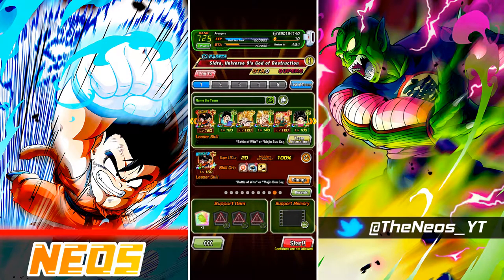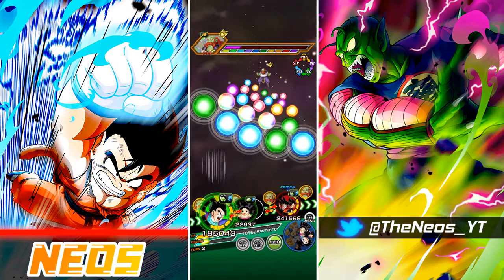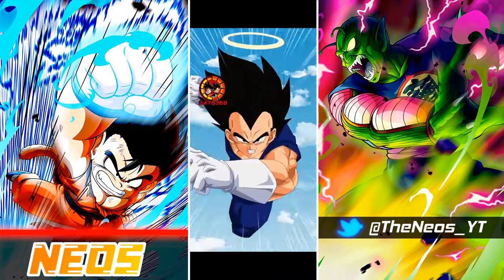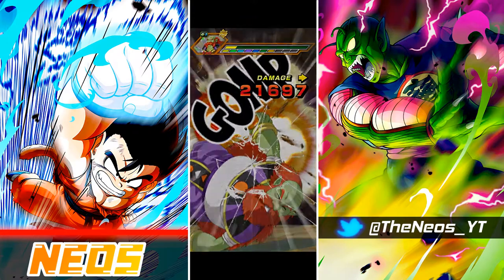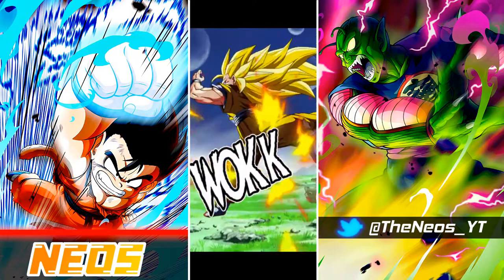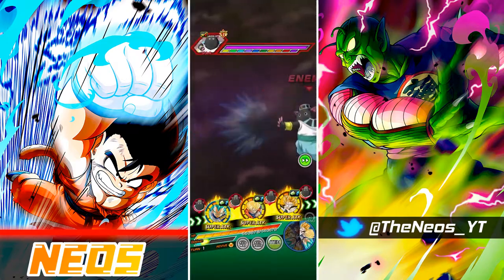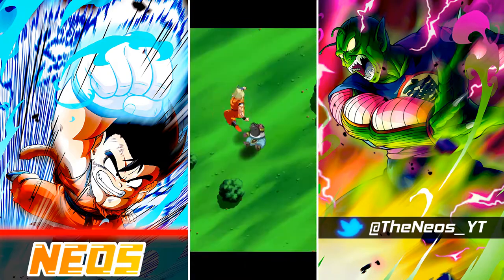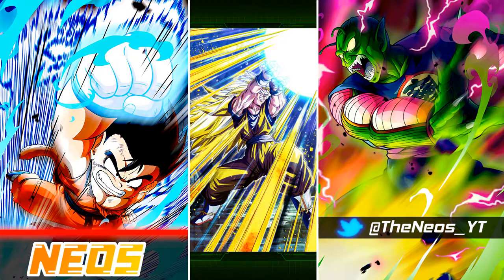LEVEL 10 LINKS 55% PHY SSJ2/SSJ3 GOKU V.S. GATHERING OF THE GODS OF DESTRUCTION | DBZ Dokkan Battle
Video Title: LEVEL 10 LINKS 55% PHY SSJ2/SSJ3 GOKU V.S. GATHERING OF THE GODS OF DESTRUCTION | DBZ Dokkan Battle